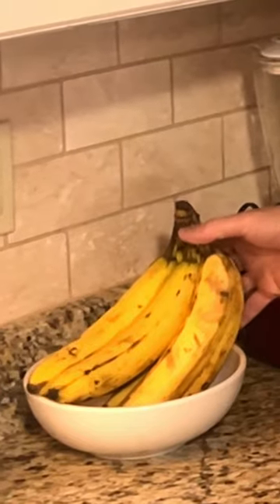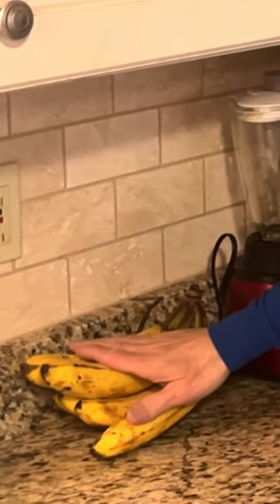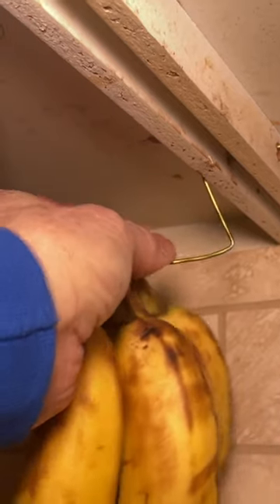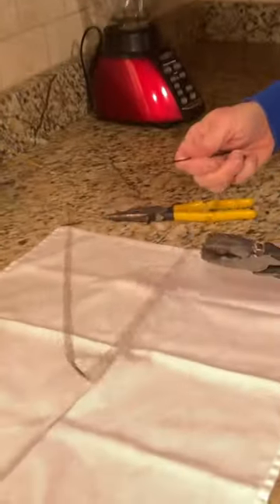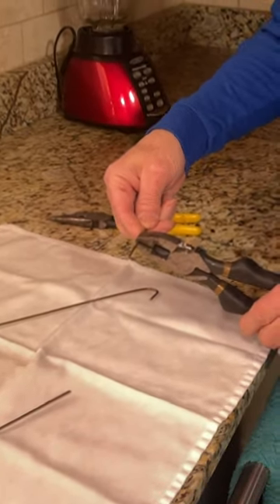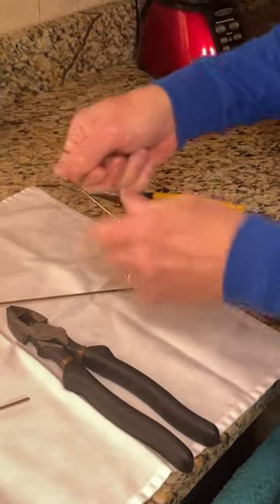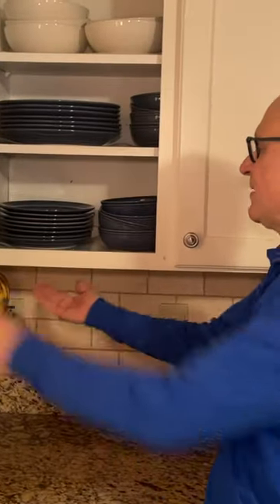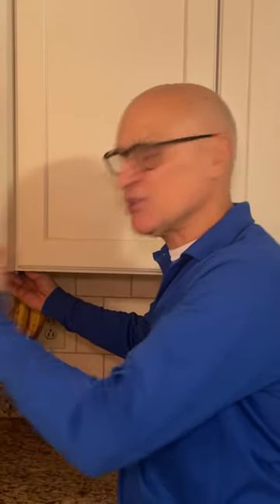Create a simple banana hook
Joe shows how to install an under-cabinet hook to prevent your bananas from ripening too quickly and save precious kitchen counter space.

Products featured in this video
Stanley long nose pliers
Wire hangers

Our mission
We created this channel to provide you with the latest home-improvement tips, hints and tricks-of-the-trade. Our goal is to help make it a little easier to maintain your home and yard, while having a little fun along the way. Please comment if you have suggestions or requests for future episodes.